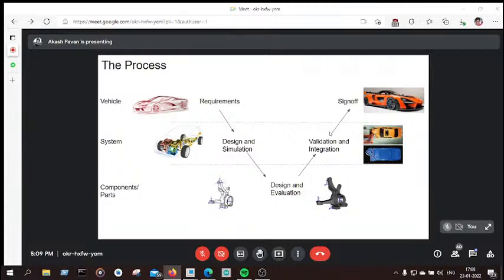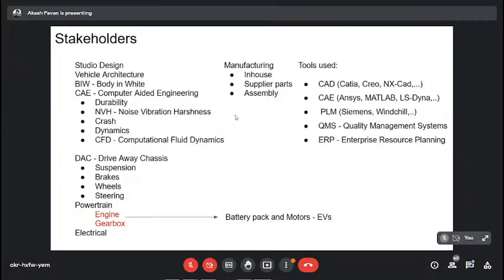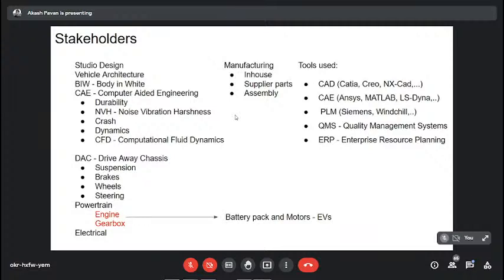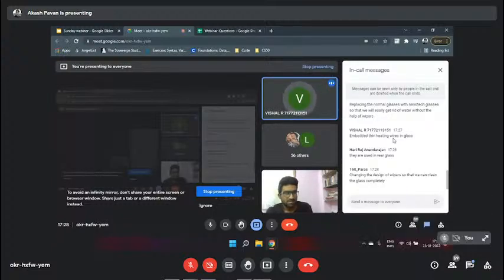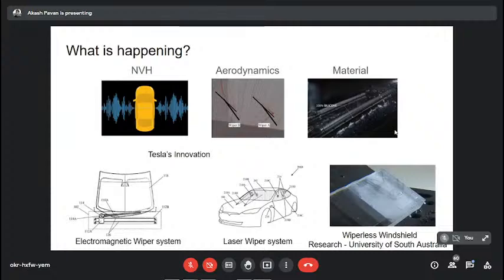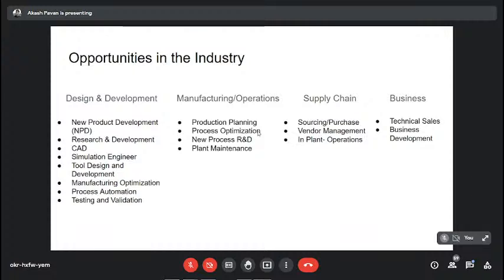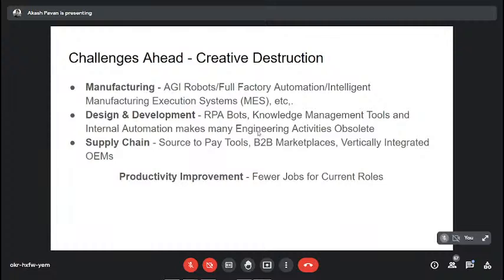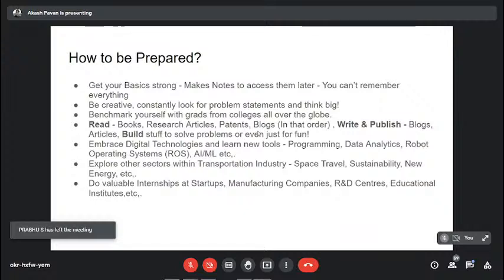AUTOMOTIVE INDUSTRY AND BEYOND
Skynet Training Session 2 - Time to exploring the industry 4.0 and the future,